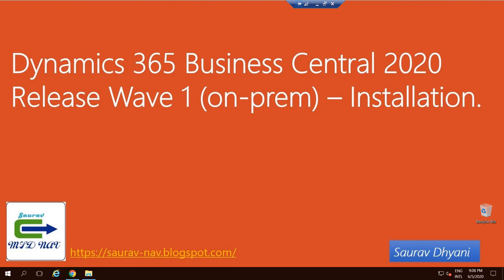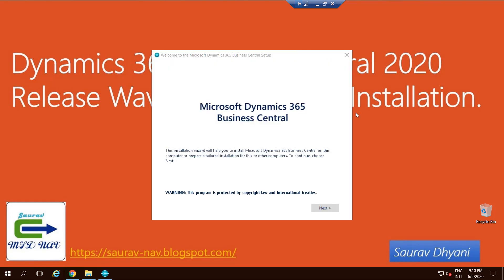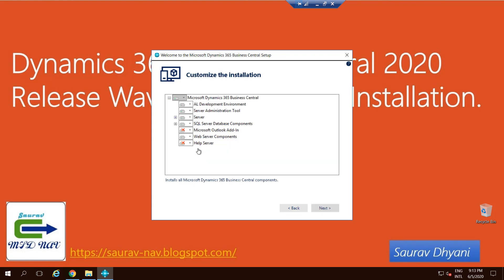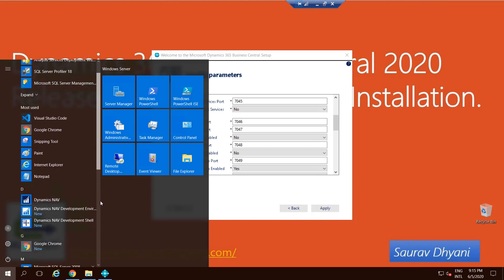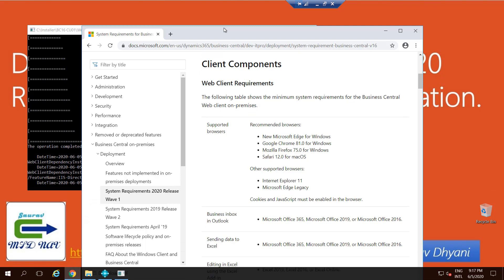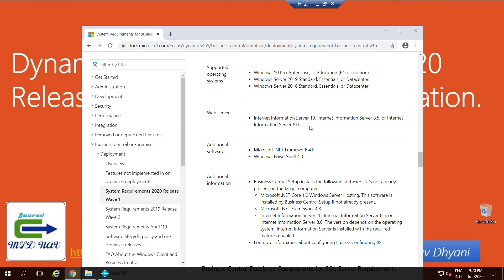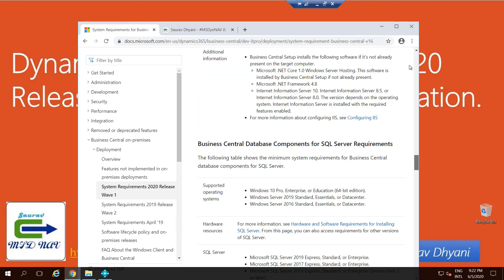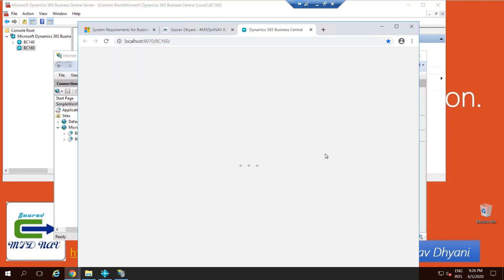Installation - BC16 Dynamics 365 Business Central 2020 Wave 1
This video explains Step by Step Instruction for Installation of Business Central Spring 2020 Release Wave 1 (BC16).